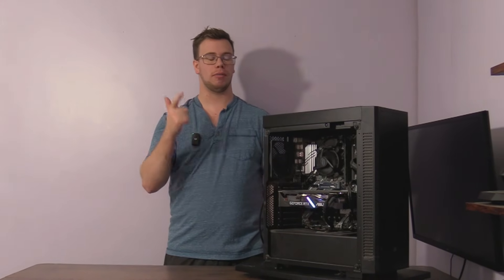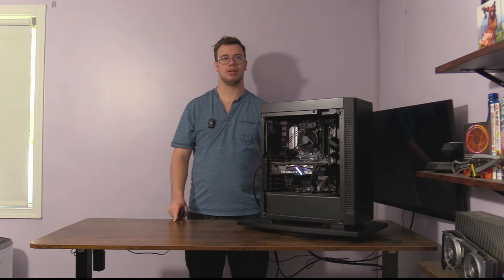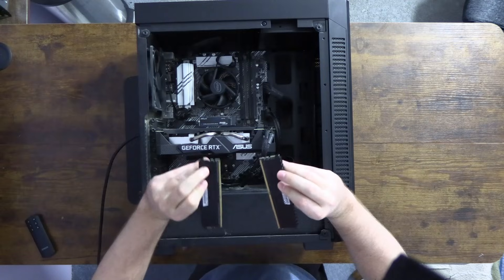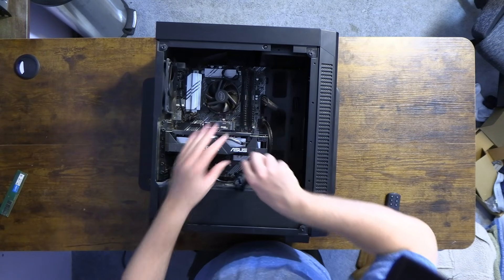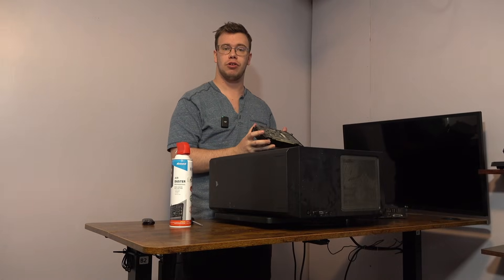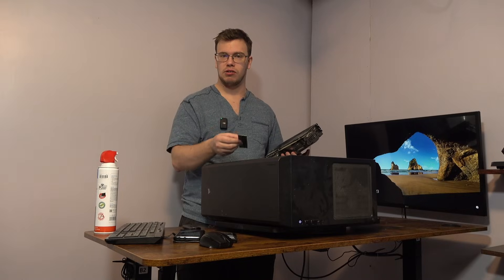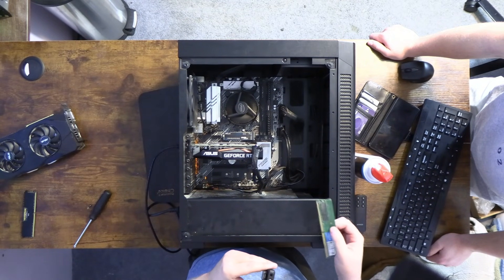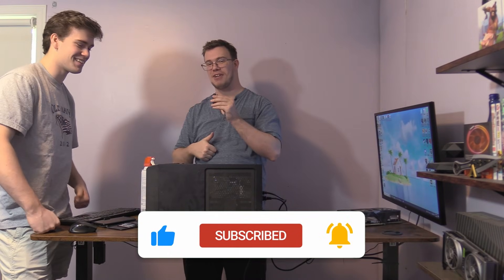Fixing my Brothers BROKEN Gaming PC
Today we'll be fixing my brothers pc. There is no post after booting the pc past bios. I'll try to fix his pc for school work.

Intel i9-10900F
ASUS GeForce RTX 2060
Corsair Vengeance LPX DDR4 RAM 32GB